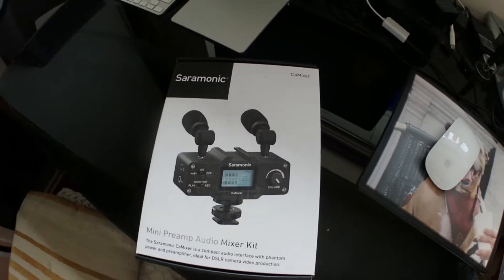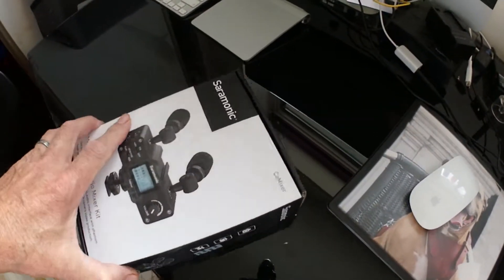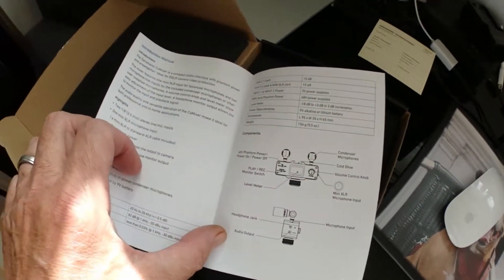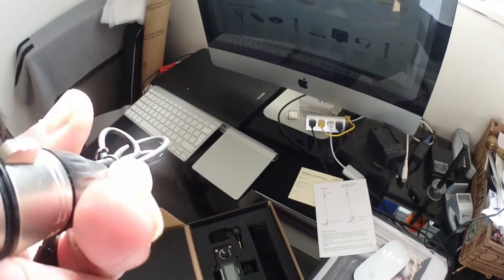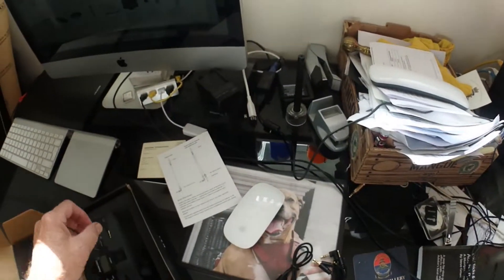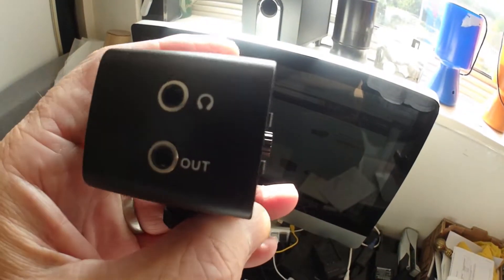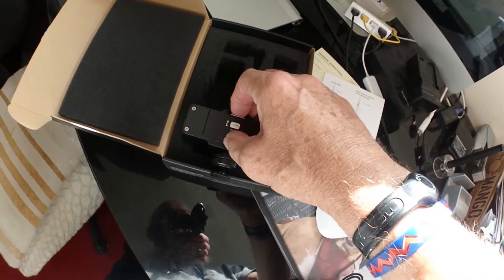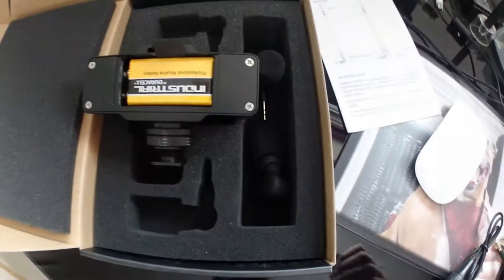Unboxing of Saramonic CaMixer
This is a short video of my unboxing of Saramonic CaMixer with microphones. For video sound pre amp & mixing.